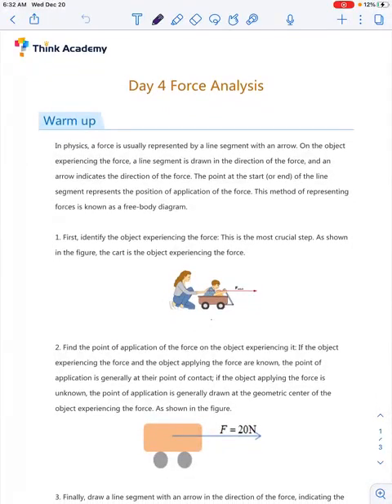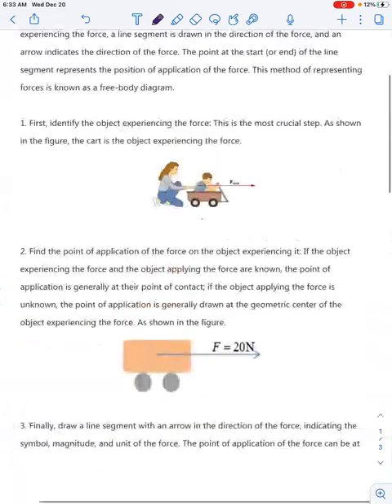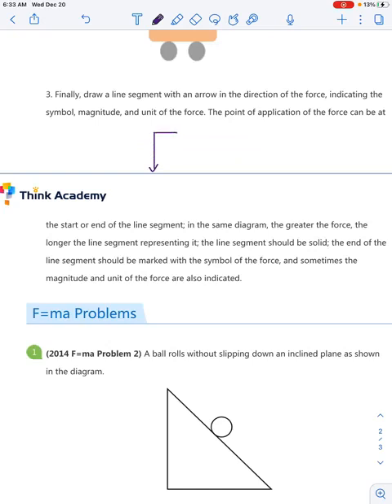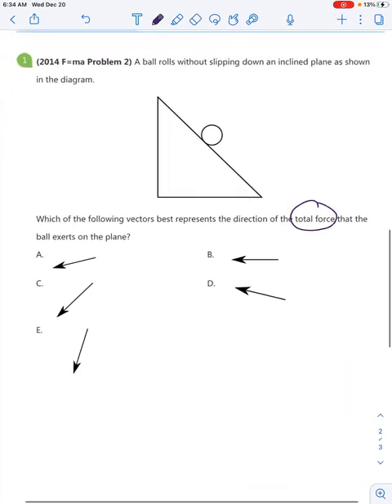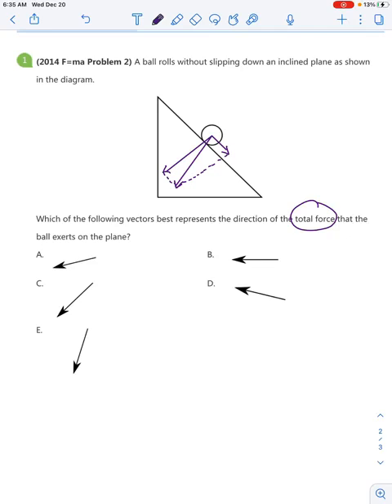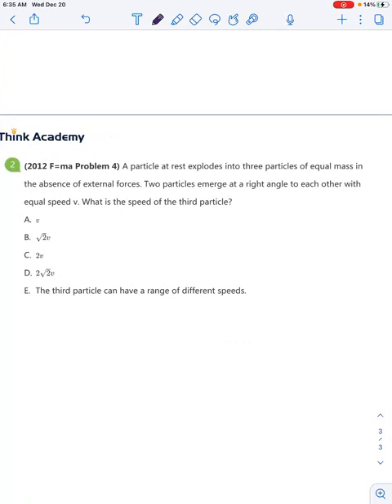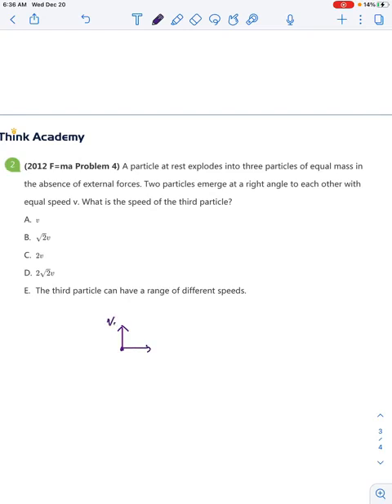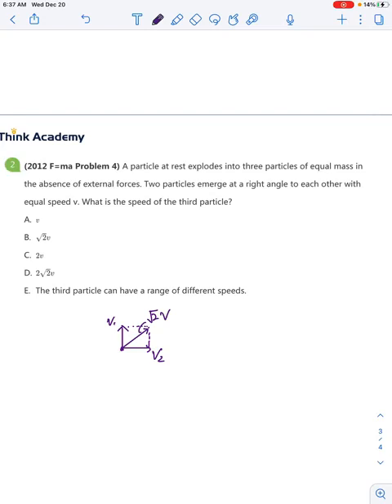⚛️初中物理打卡Day 4